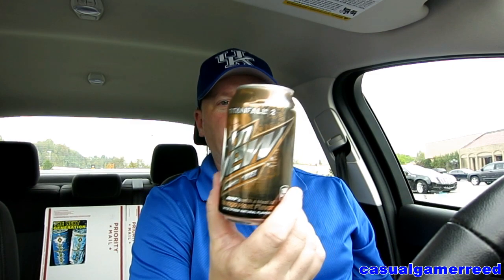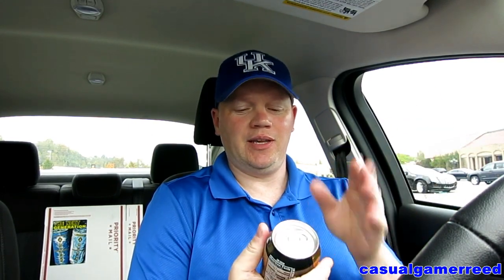Reed Reviews Mountain Dew Game Fuel Mango Heat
Mountain Dew Game Fuel Mango Heat Review